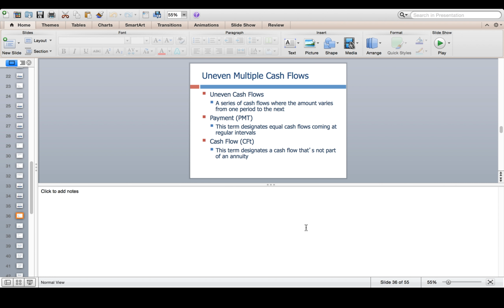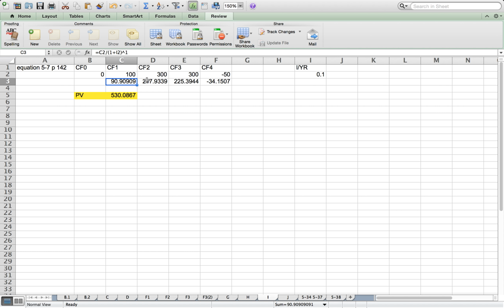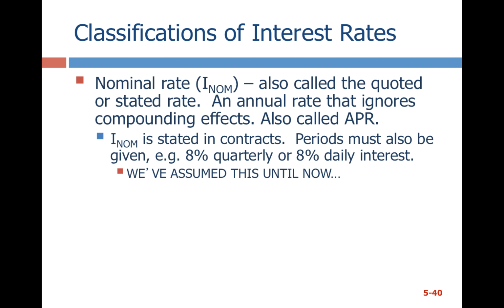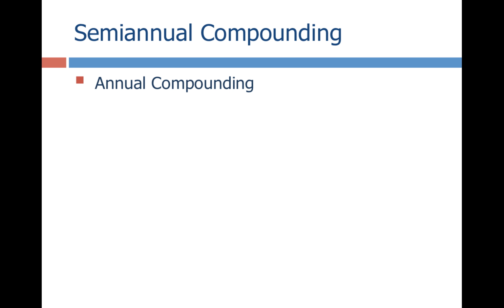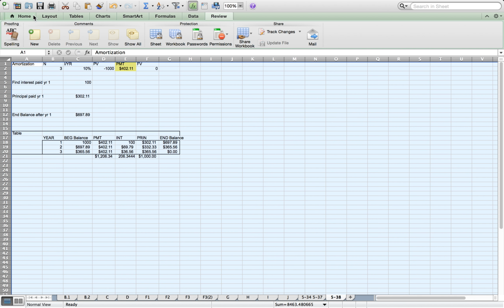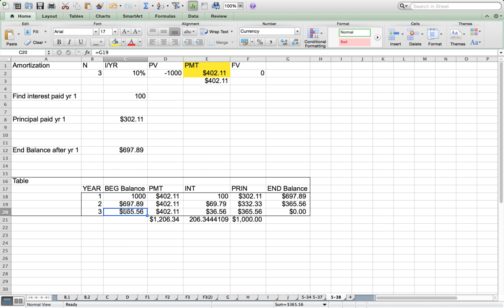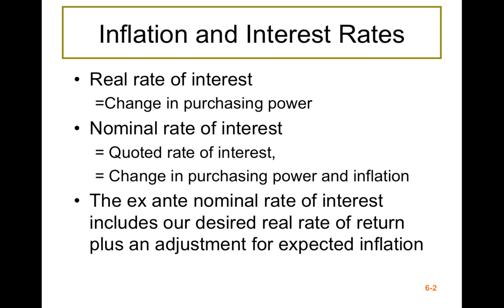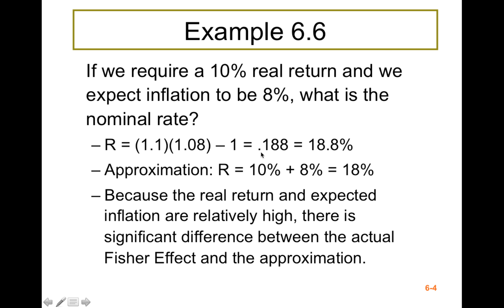BUS945 Chapter 5 Part 2 and Chapter 6 piece